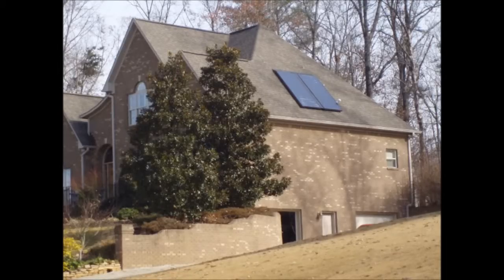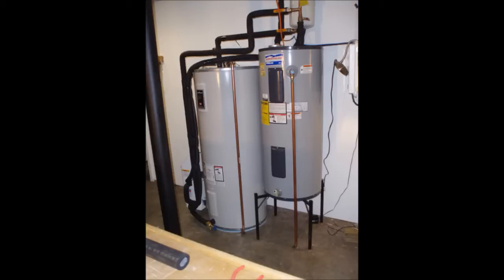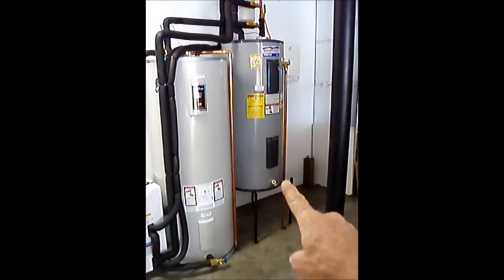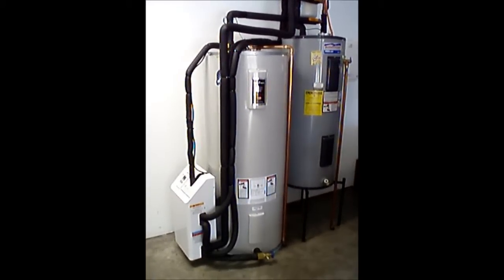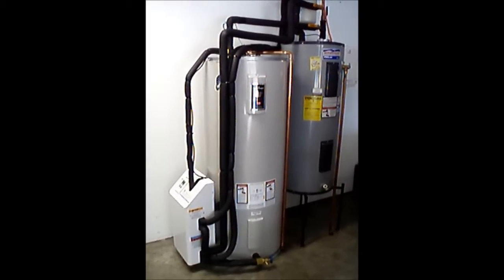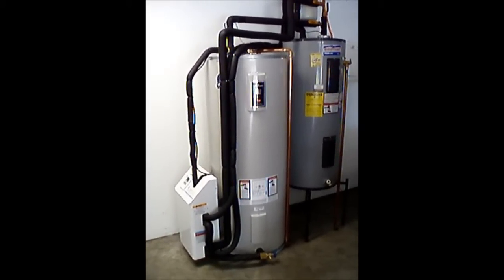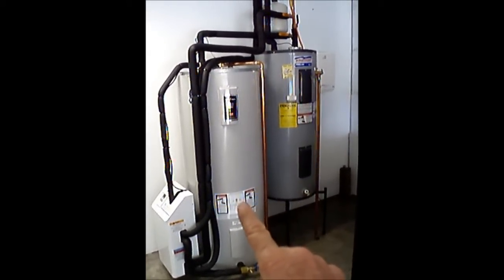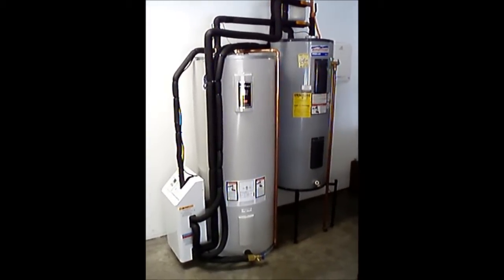Solar Water Heater uses anti-freeze.wmv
Do you like hot water?  Plan on taking a hot shower?  Do you wash clothes and dishes in hot water?

Solar water heaters save their owners a tub full of money.  This is a pressurized glycol system that uses a special antifreeze as a heat transfer fluid to prevent the system from freezing.  It is slightly less efficient than the drainback system but will work in some houses where the drainback will not fit.  Both systems cost about the same, are eligible for the 30% federal tax credit, and will save about $30,000 in 20 years.

Anything with antifreeze in it will require some maintenance.  Drainback systems are virtually maintenance free.